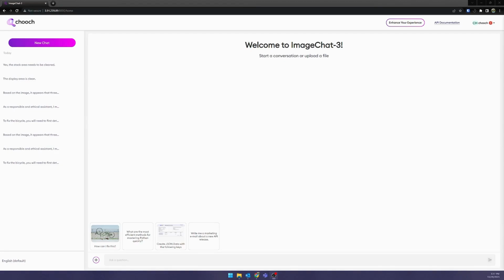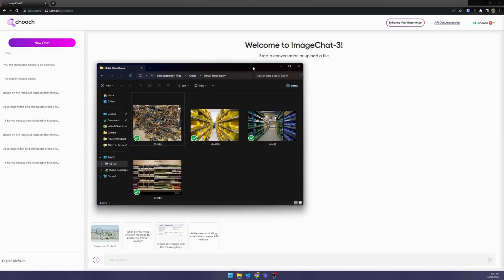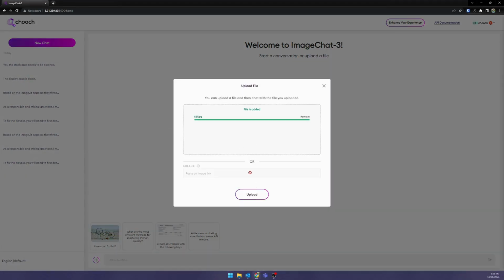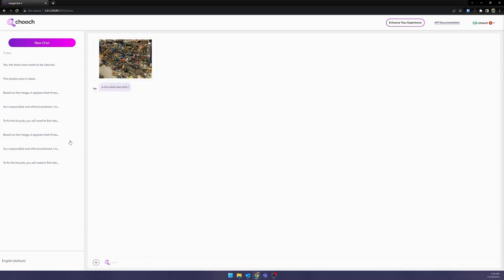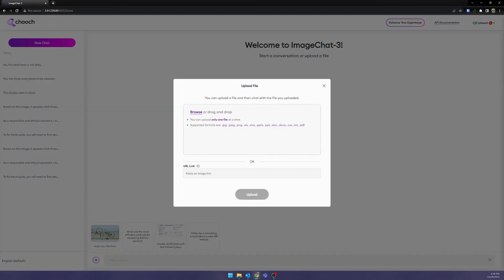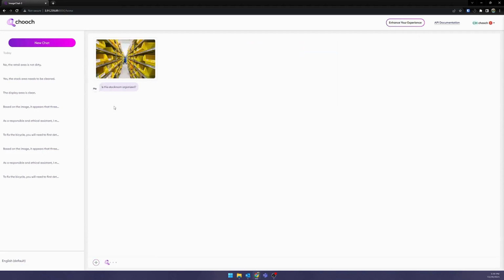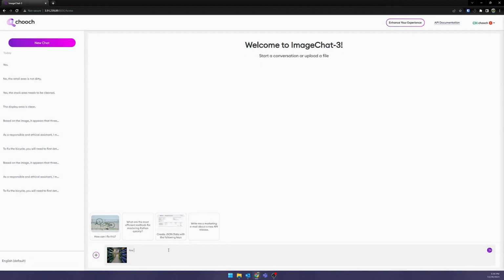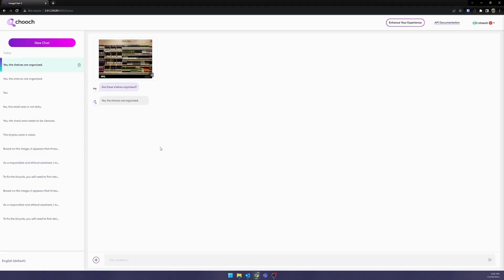Stop Running out of Milk! How to use AI to Track Retail Inventory and Supply Chain Management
AI and Computer vision can monitor and analyze video data real-time to better understand the customer experience and store operational efficiency to drive more effective decision-making.

Reduce the need for manual stock checks. Chooch Vision AI runs seamlessly on cameras and edge devices to  process and analyze video data real-time to maintain accurate physical stock counts to compare with your ERP data. Chooch’s Smart Analytics can detect patterns and trends and provide insights for accurate demand forecasting and inventory management.

Learn more about Chooch Vision AI for retail inventory management